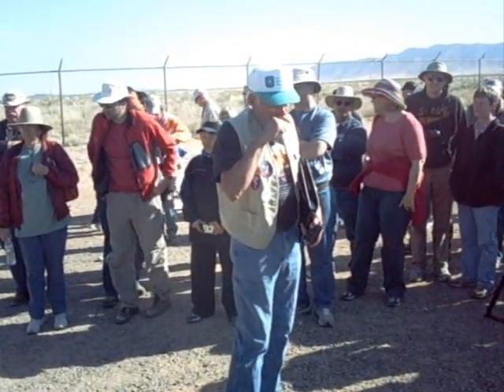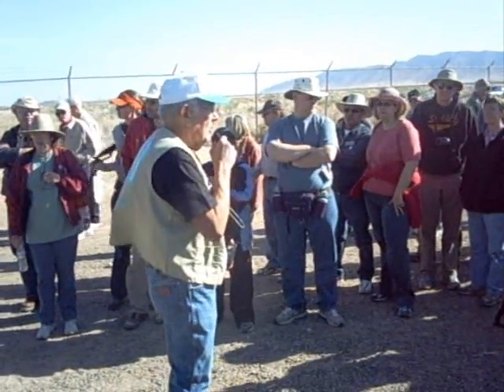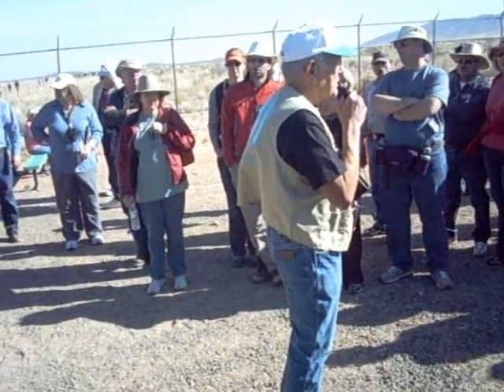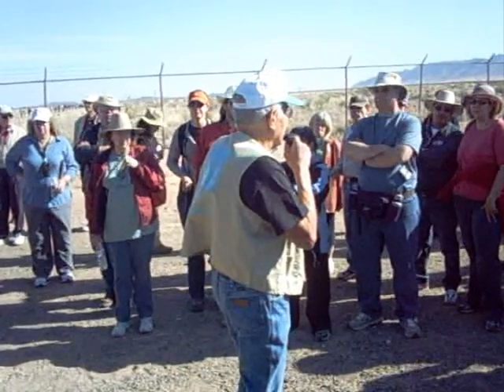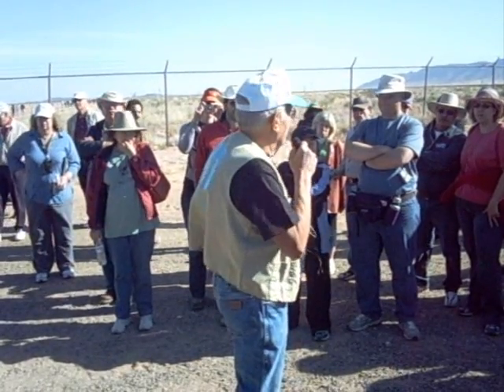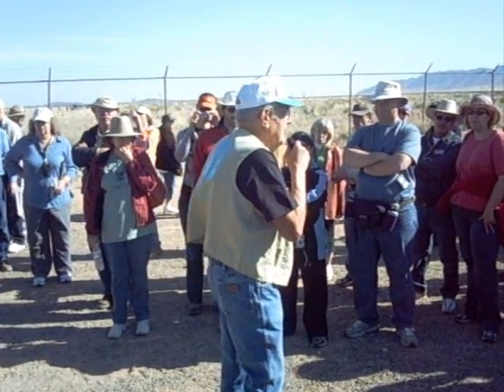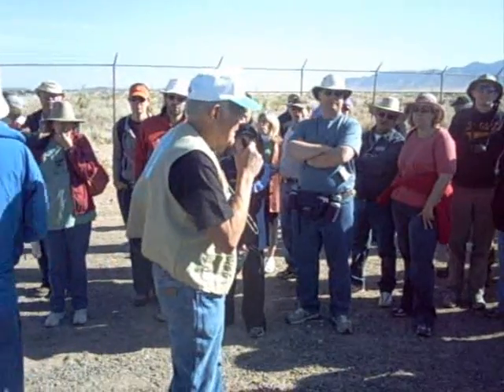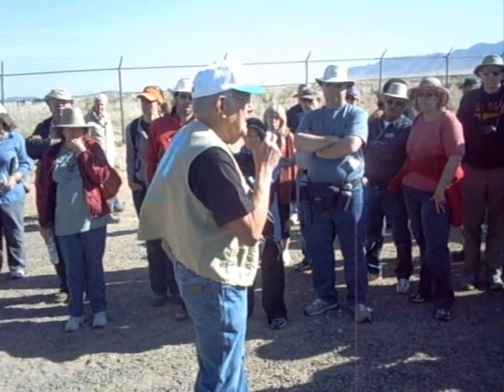Trinity Test Site Jumbo Presentation Part 1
Ground Zero for first Nuclear Test, part 1 (of 2) of the presentation.